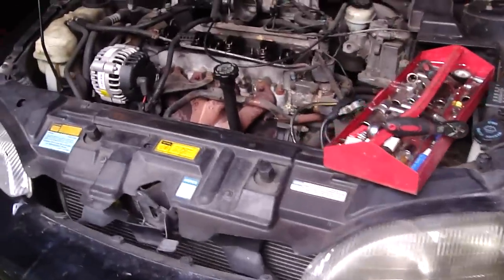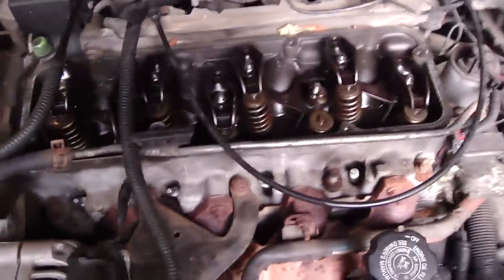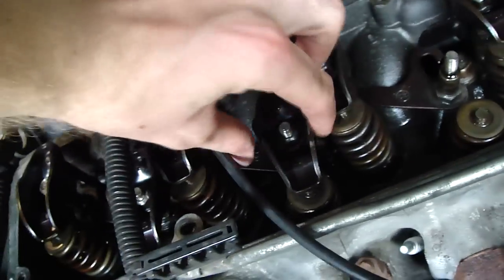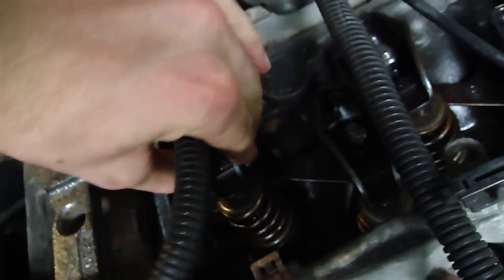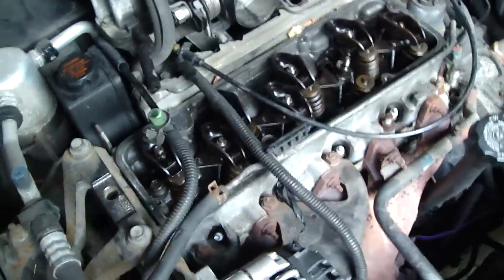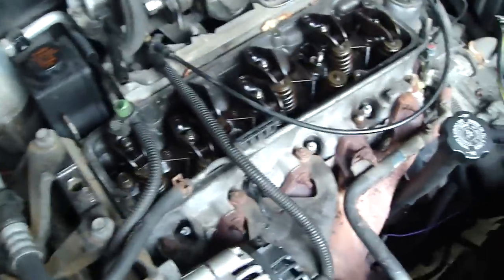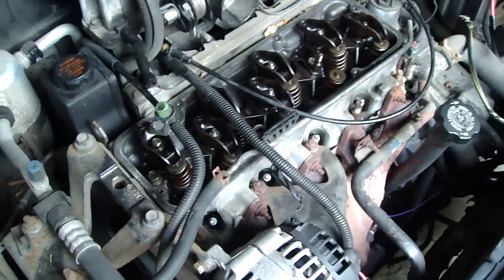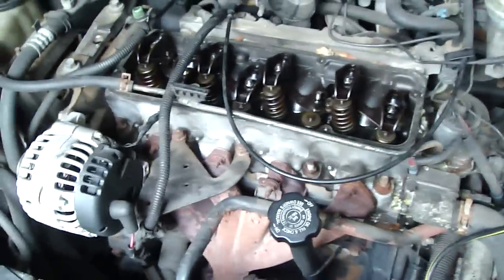Chevy Cavalier 2.2L Worn Rocker Arms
My Cavalier's rocker arms are badly worn due to improper upper engine lubrication. There was no oil getting to the rockers, so this was the result. 2.2L OHV 182,000 miles. It threw a rod shortly after making this video.